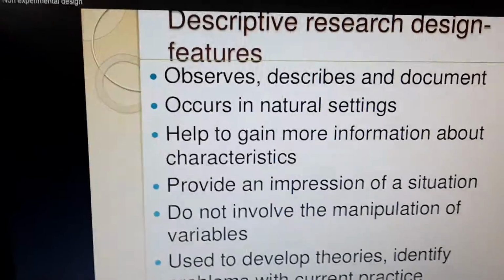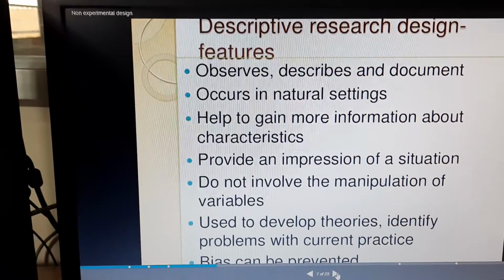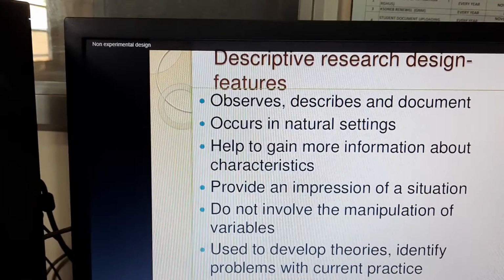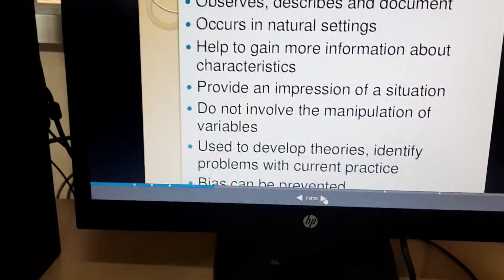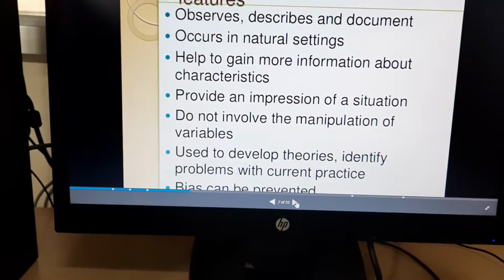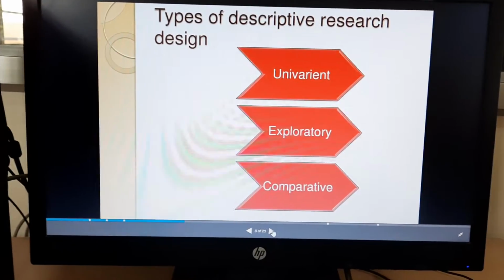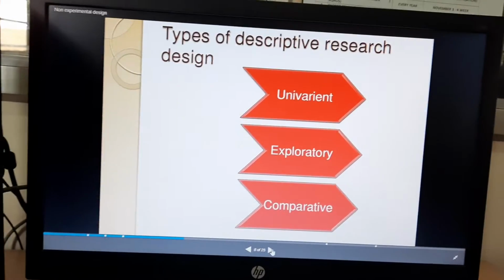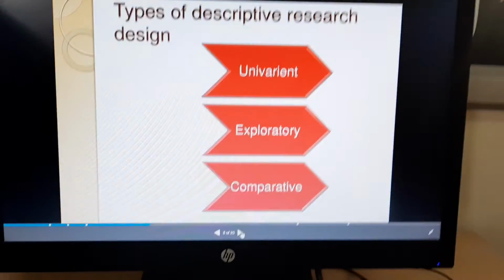types of research design(2)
non experimental research design